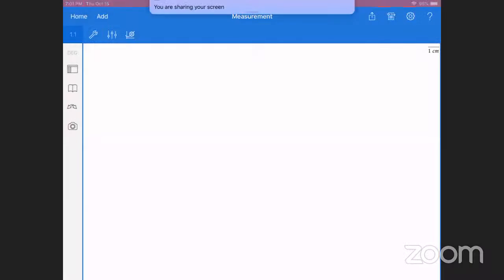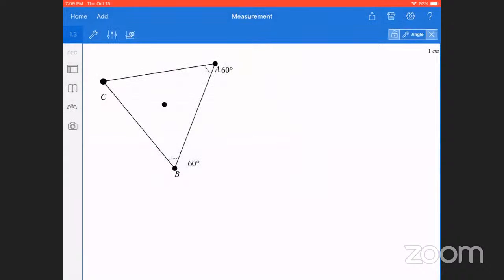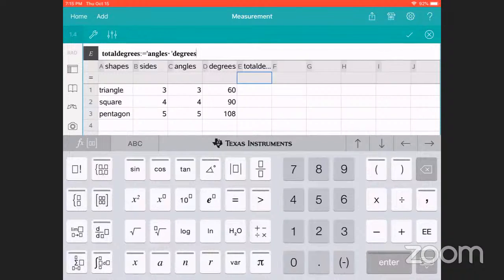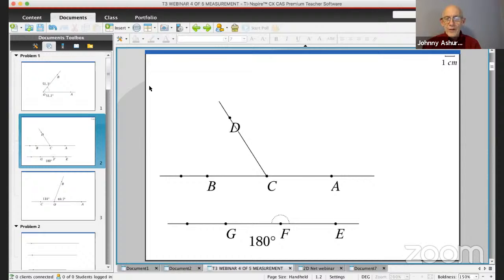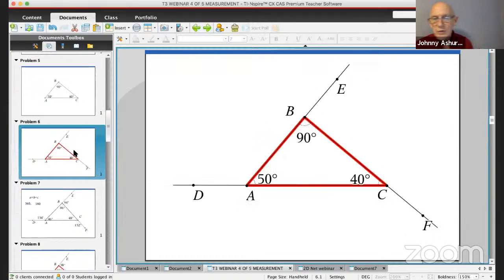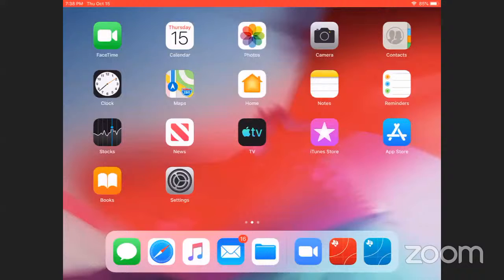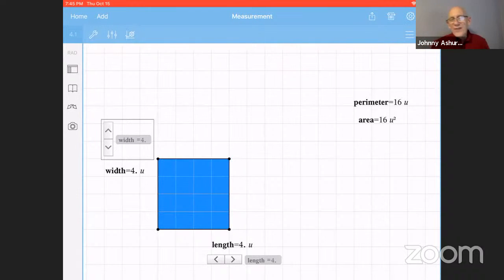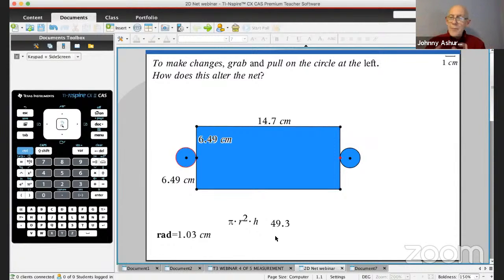Vertical Articulation: Measurement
This live event delves into measureable attributes and choosing the appropriate tool for measurement.

We will investigate how measurement relates to operations and geometry and represented through mathematical models.

In this series of Vertical Articulation live events, we will be exploring the mathematical domains across the grade bands though a variety of tasks which incorporate the TI-Npsire App for iPad, and the TI-Nspire CX CAS software.